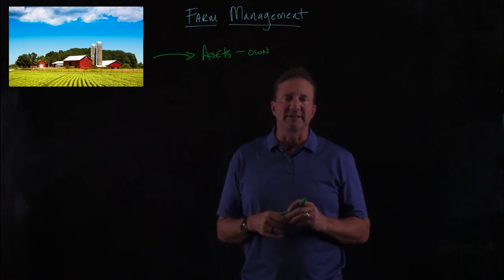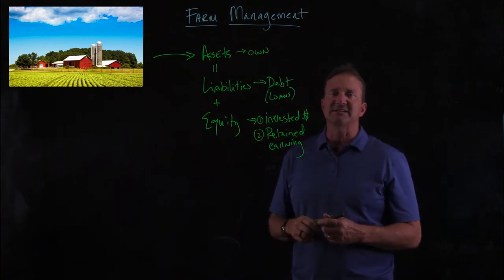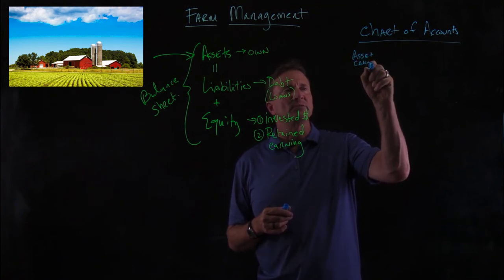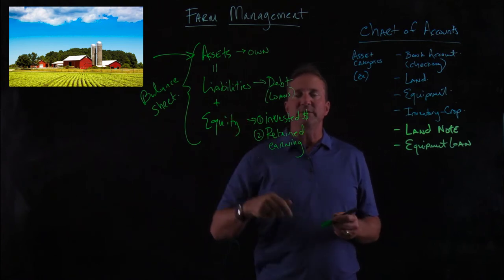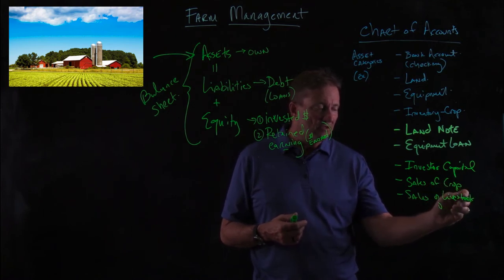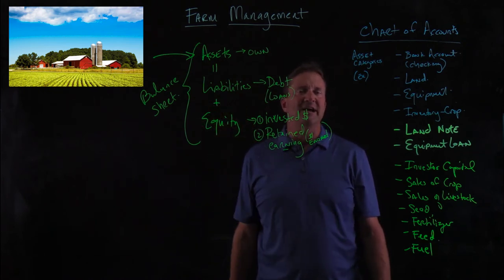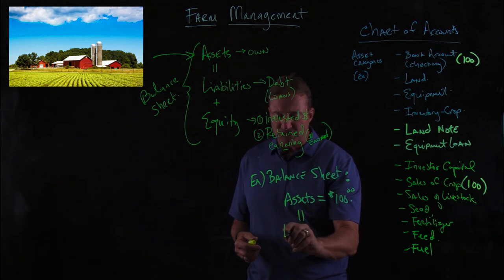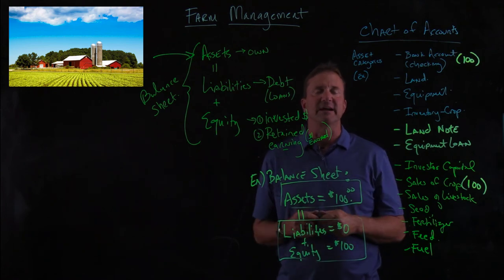Intro to Farm business management and records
Introduction to farm business management and keeping records.  Some good questions to answer are (1) what are the three sections of a business set of records? (2) What is the listing of accounts that are used to manage business records?